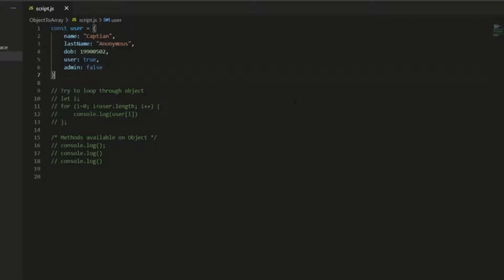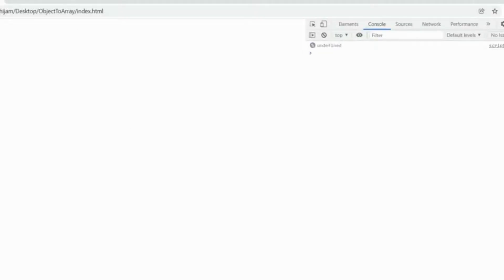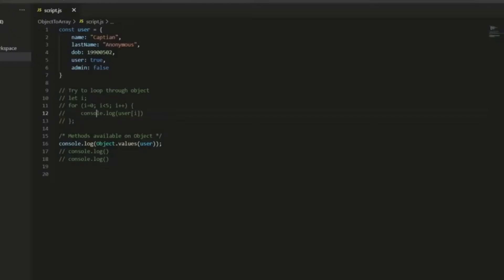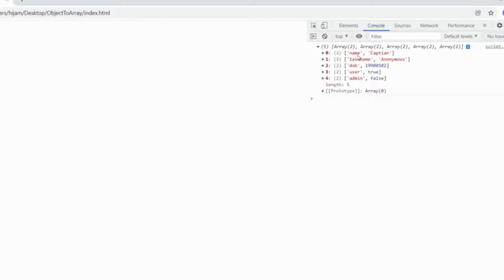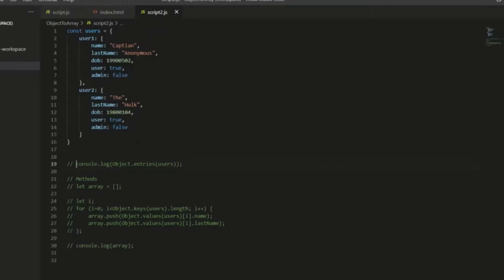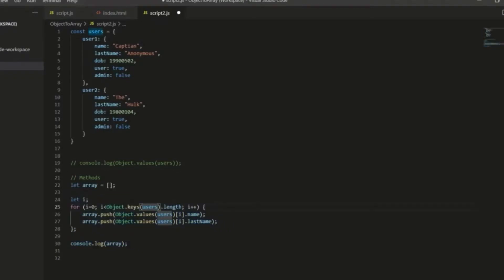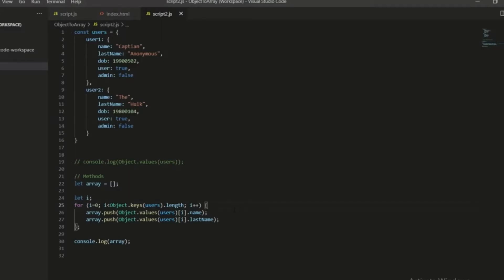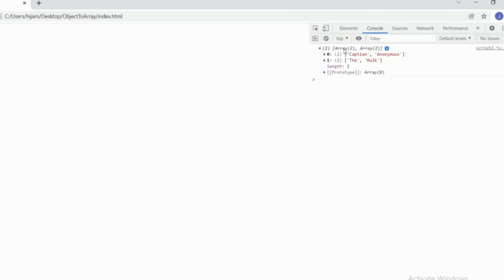JavaScript Object to Array using Object.values, Object.keys and Object.entries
In this video, we show you how you can take a JavaScript object and transform it into an array using JavaScript's in-built constructor Object. We cover calling .values .keys and .entries to extract different data from an object.